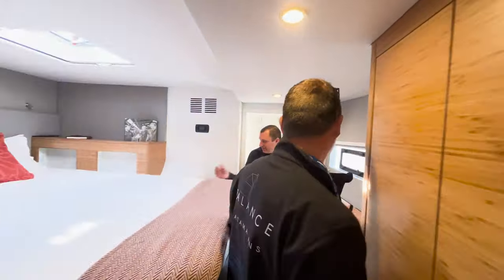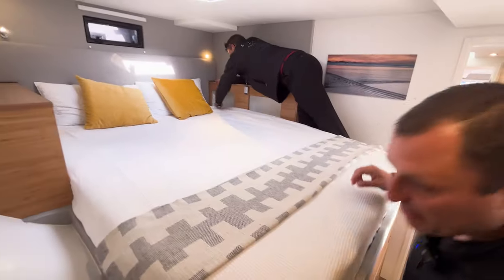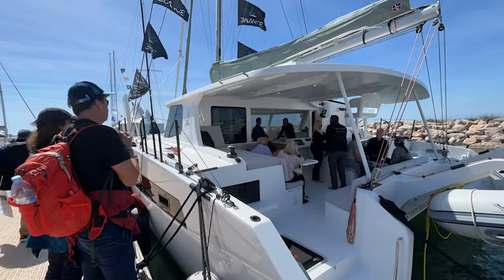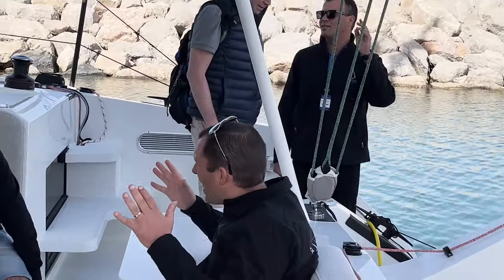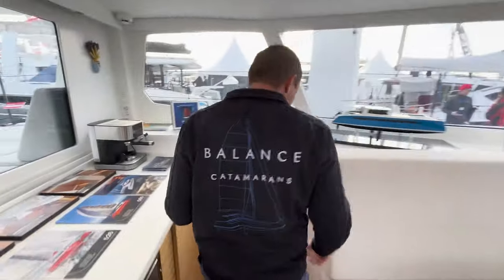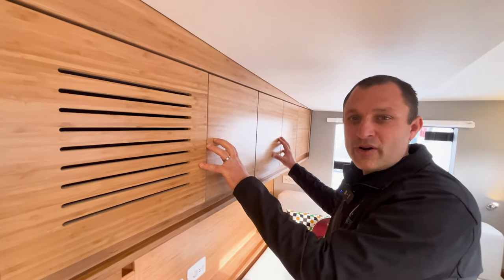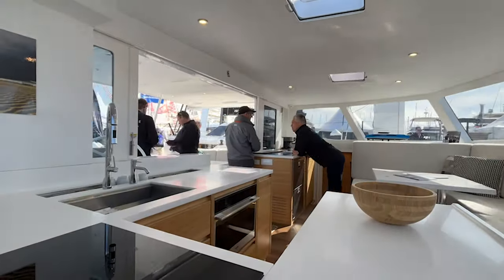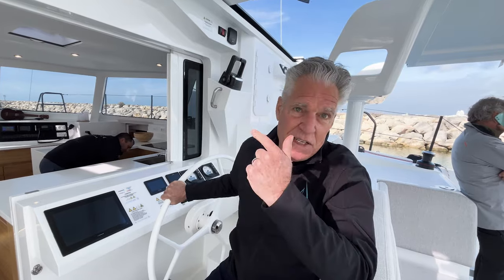Behind the Scenes at La Grande Motte 2024 (International Multihull Show) - Balance Catamarans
A look at what's been going on at the Balance stand at the International Multihull Show 2024.

Two days left... Come and see Lasai our Balance 442